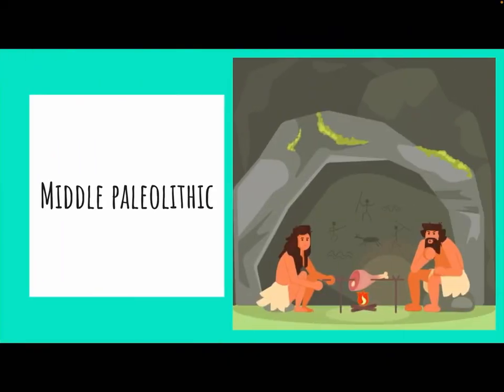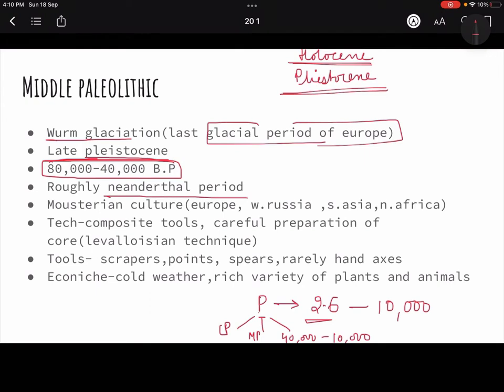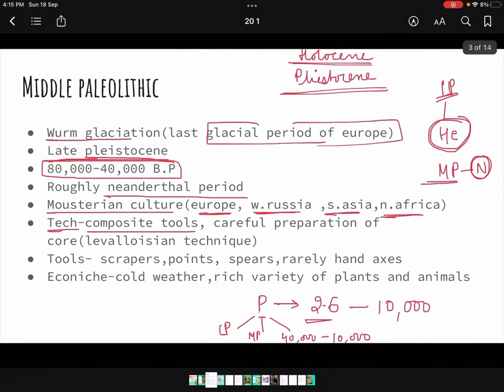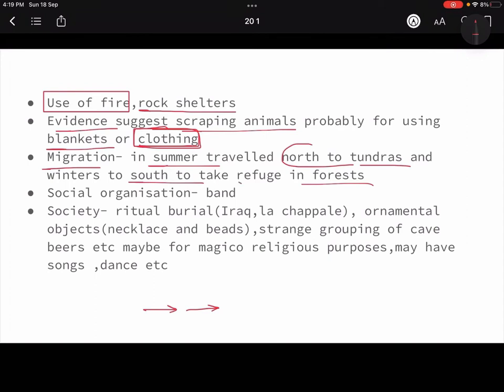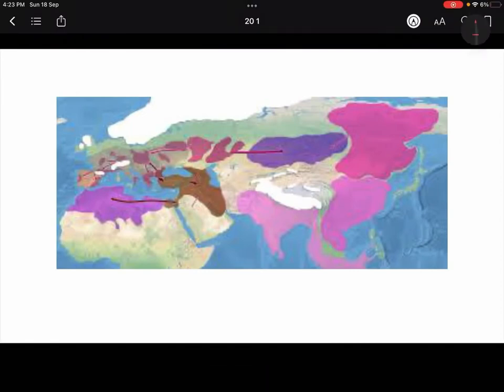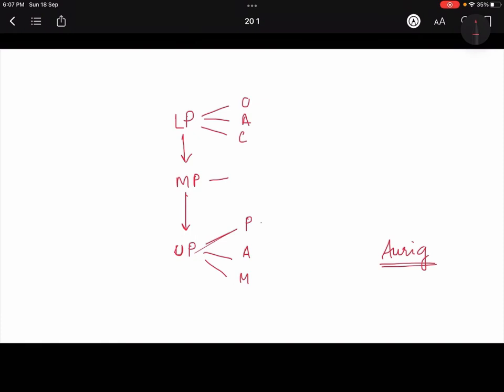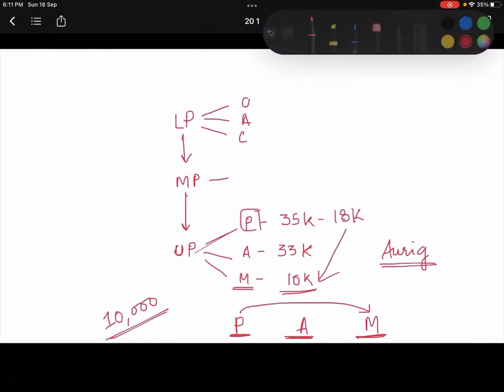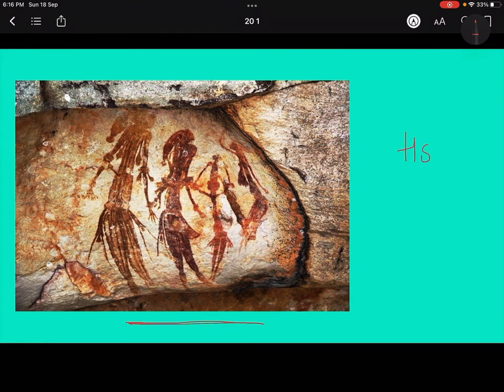Anthropology Day 20- Middle and upper paleolithic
This initiative is to provide good content for anthropology optional students for both upsc and other cse.